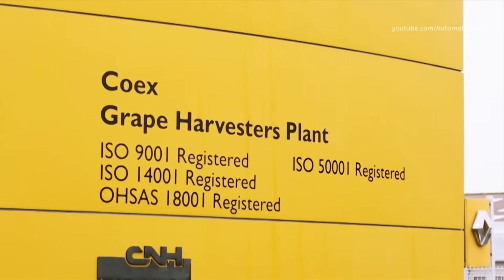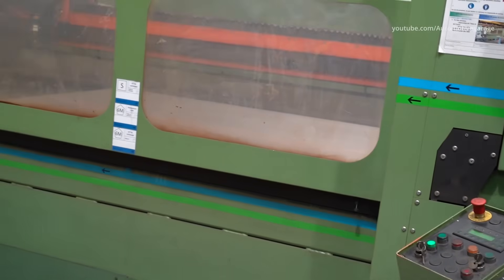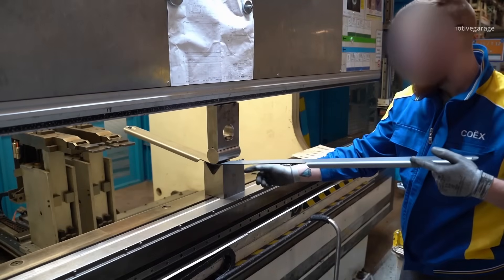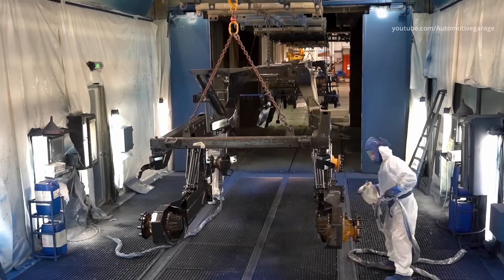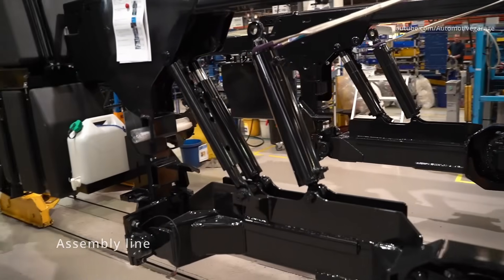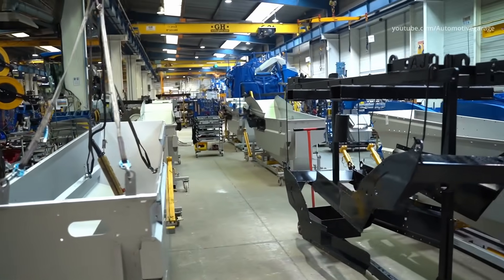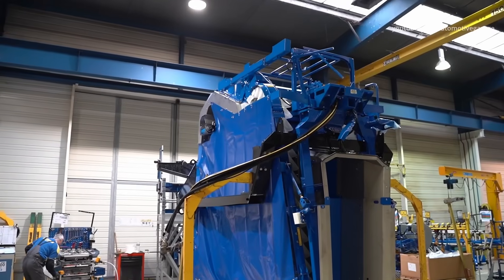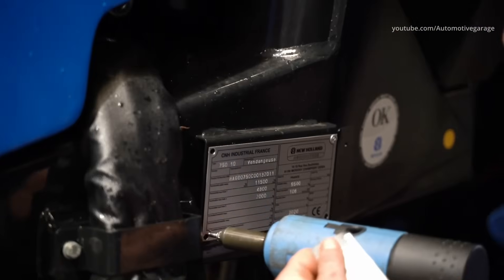New Holland Grape Harvesters production In France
NEW HOLLAND BRAUD Grape Harvesters are building In COEX. FRANCE
All grape and olive harvesting machines and high-clearance tractors are manufactured on site. The entire manufacturing process, from raw materials to finished products, is carried out in the Coex factory. Every machine, without exception, goes through a rigorous dynamic quality control protocol on a dedicated test track.
 In the Coex factory Grape Harvesters are building literally the machine from A to Z

Starting from steel sheets, laser cut, press break, welded, painted,
Assembly in the workshop and 100% Quality tested.

On the COEX factory production process of one Grape harvester unit takes 20 to 30 days.

There are manufacturing between 400 and 500 Grape harvester per year and each unit represent between 400 and 500 of labour hours
0:09 Laser cutting
1:29 Bending and stamping
2:18 Welding shop
3:03 Paint shop
4:11 Assembly line (workstation 1 - frame)
4:55 Harvesting head line workstation
6:37 Finish assembly
7:29 Quality control and testing